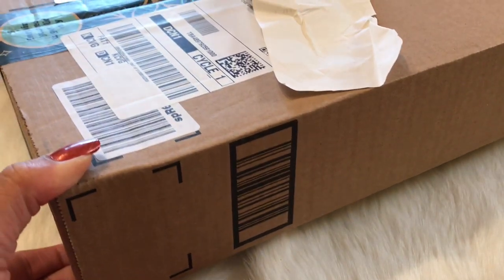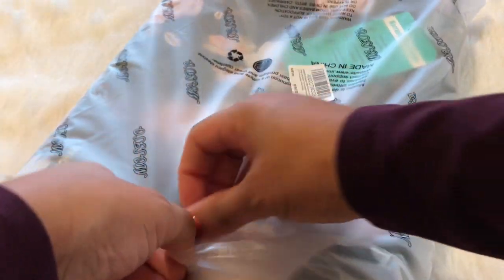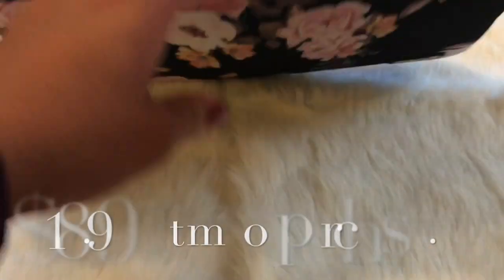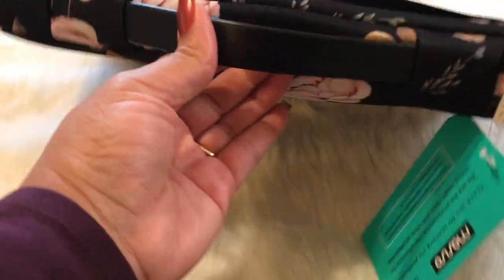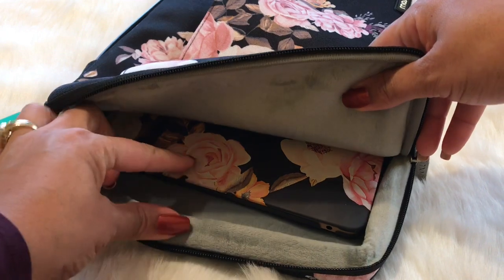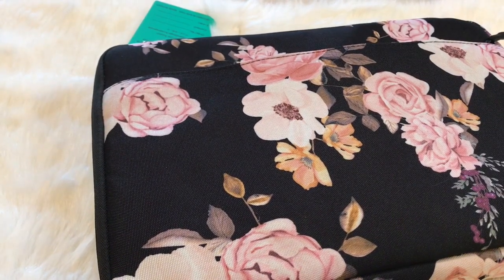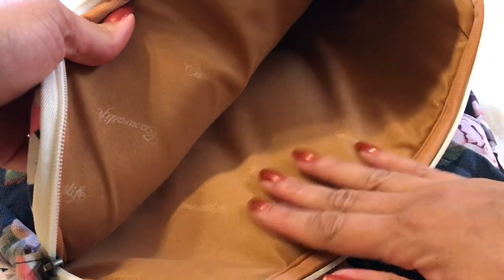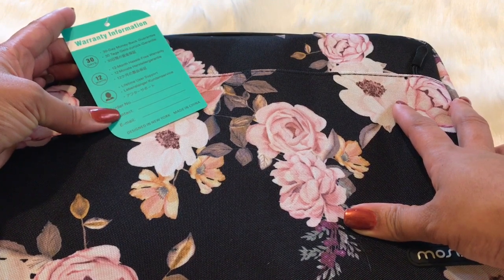Mosiso Pink Peony Laptop Bag Sleeve Unboxing & Review For The MacBook Air 2019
It's the Mosiso Pink Peony Laptop Bag Sleeve unboxing and review for the MacBook Air 2019. I love this bag and I think you will too! And... welcome to Tracie's Place... I'm Tracie, and I'm glad you've joined me for my new video! Also thumbs me up... "Like the Video!" LOL It helps me out in getting the video to more people who may want to see videos like these!

1- Mosiso Pink Peony Laptop Sleeve/Bag ~
2- Mosiso Peony Blossom Hard Laptop Case ~
3- Canvaslife Laptop Shoulder Bag White Rose ~

Tracie’s Place
Cincinnati, Ohio
                  45240